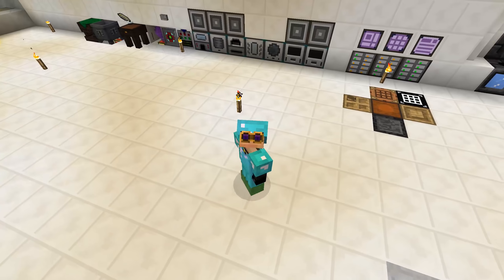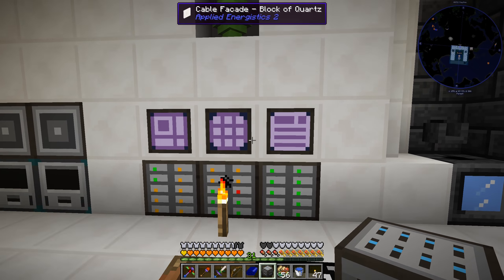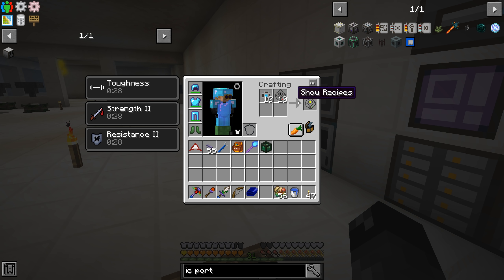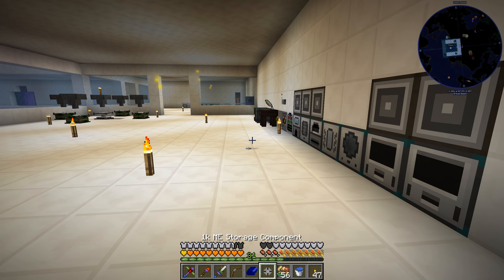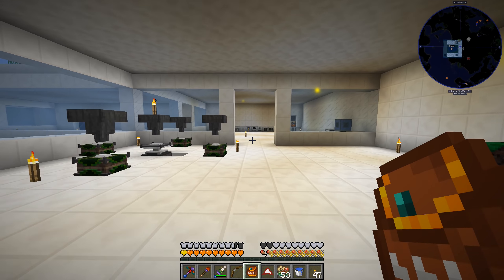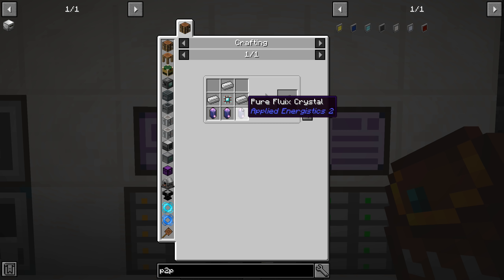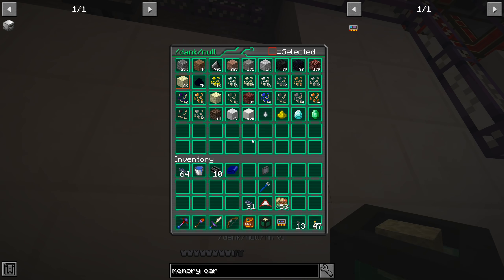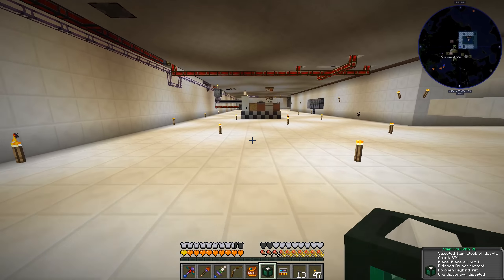Enigmatica 2 Expert - AUTOCRAFTING & P2P [E39] (Modded Minecraft)